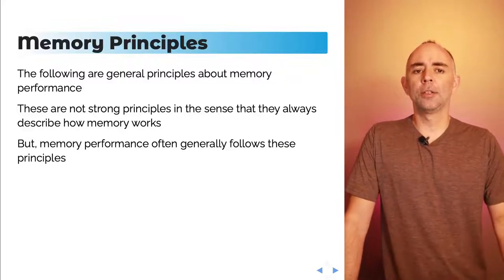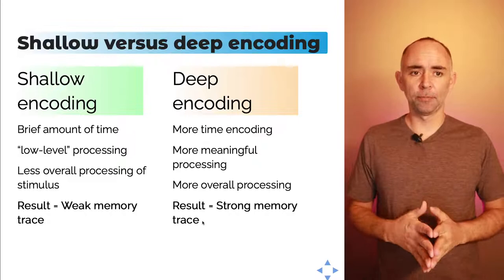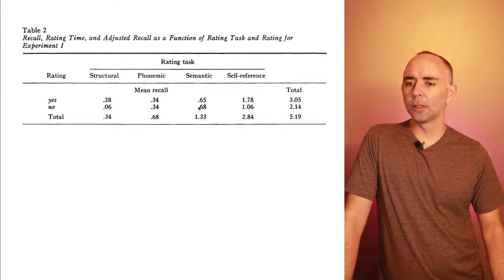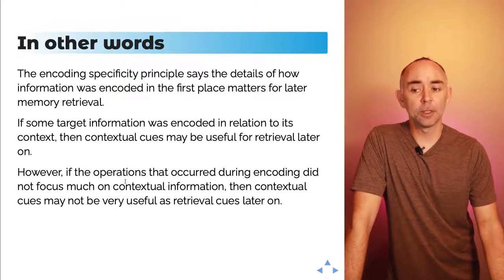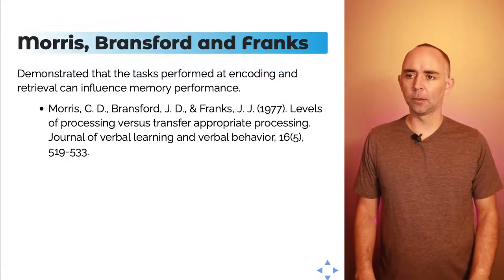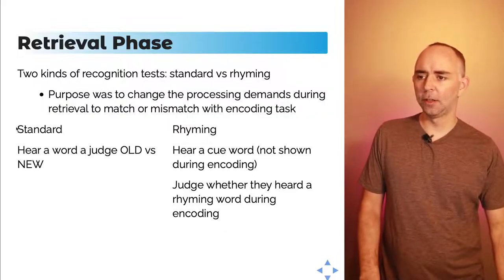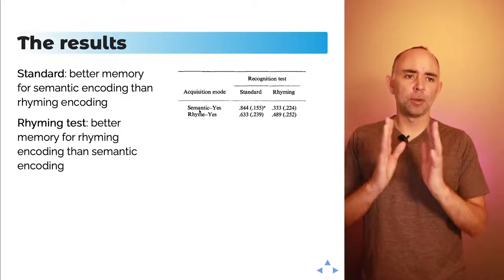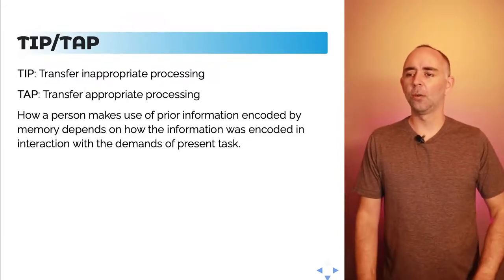Instances of Cognition: L8 Memory II pt3: principles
This is a mini-lecture for  PSYC 2530 Introductory Cognitive Psychology, taught by Matthew Crump at Brooklyn College of CUNY

0:00 Introduction
0:05 Roadmap 1 Measuring Memory 2 Memory Phenomena 3 Memory Principles
0:19 memory Principles The following are general principles about memory performance These are not strong principles in the sense that they always describe how memory works But memory performance often generally follows these principles
1:09 TIP/TAP TIP: Transfer inappropriate processing TAP Transfer appropriate processing How a person makes use of prior information encoded by memory depends on how the information was encoded in interaction with the demands of present task
1:24 Levels of Processing Principle Principle: The strength quality, and depth of encoding will determine later memory performance
10:11 TIP/TAP TIP: Transfer inappropriate processing TAP Transfor appropriate processing How a person makes use of prior information encoded by memory depends on how the information was encoded in interaction with the demands of present task
11:39 matching vs mismatching processing
12:29 morris, Bransford and Franks Demonstrated that the tasks performed at encoding and retrieval can influence memory performance
14:43 Retrieval Phase Two kinds of recognition tests: standard vs rhyming
20:32 Levels of Processing Principle Principle: The strength quality and depth of encoding will determine later memory performance